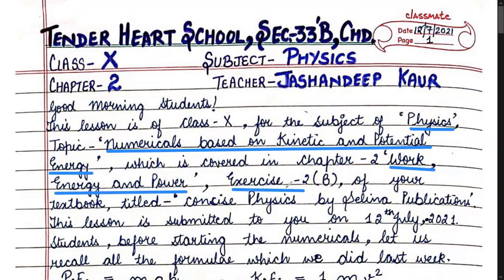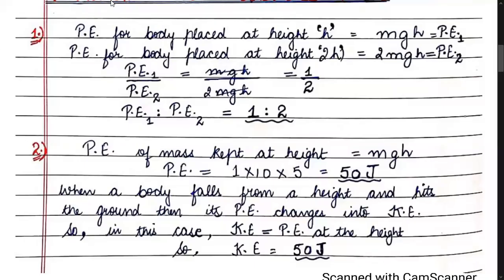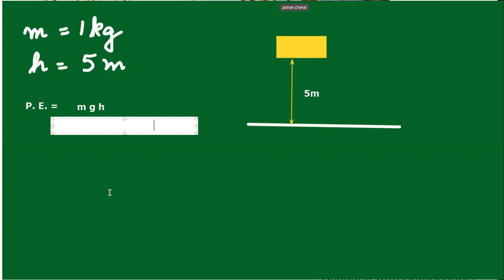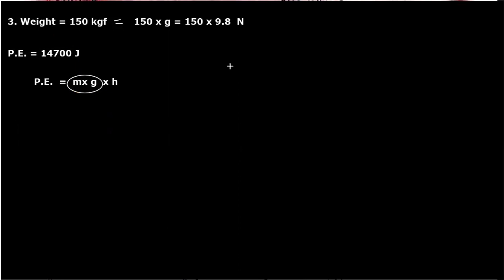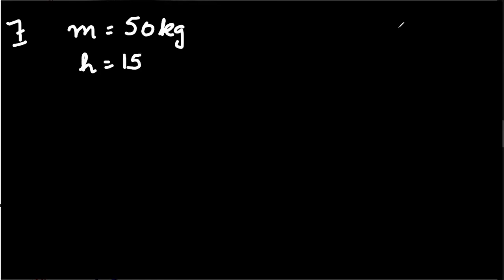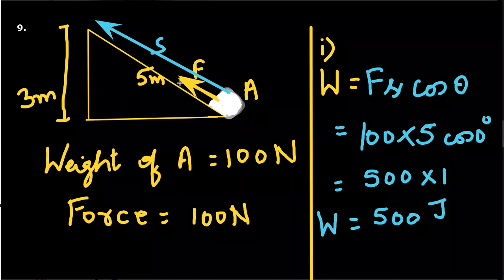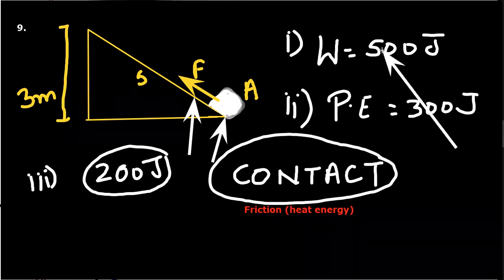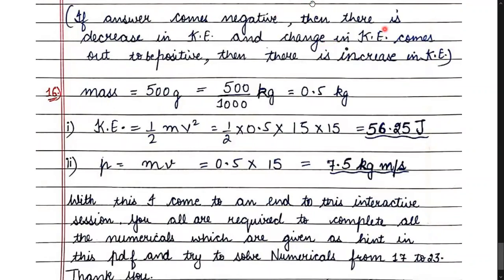Numericals of Exercise 2B Numerical 1 to 16, Class 10, Physics